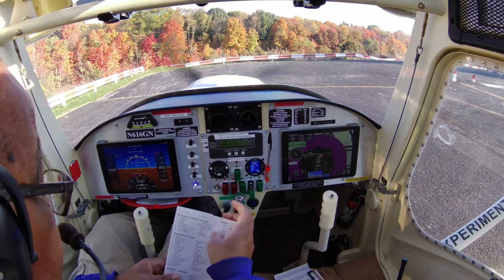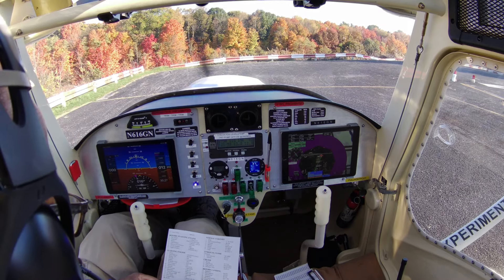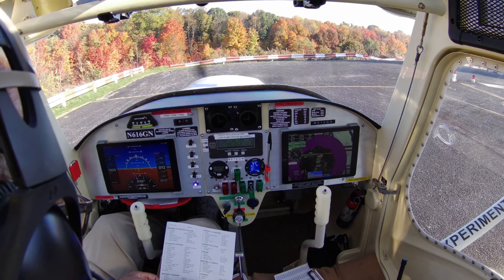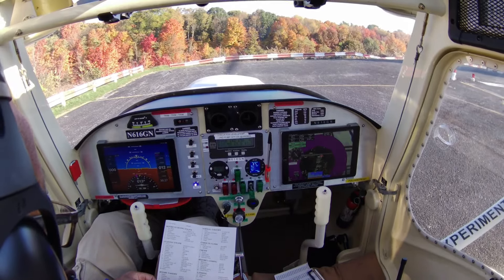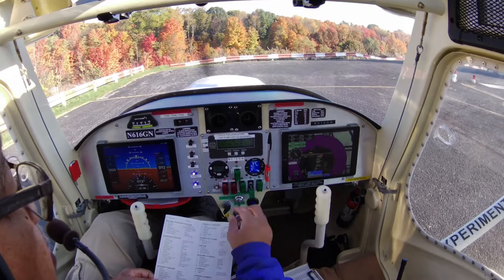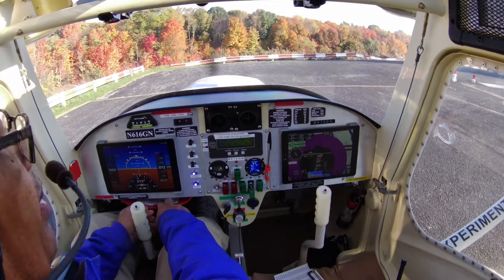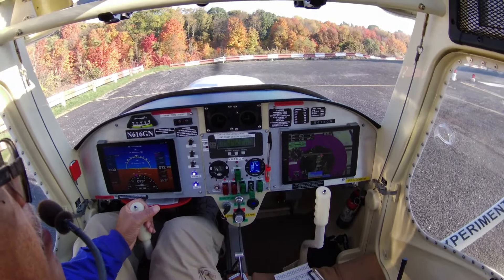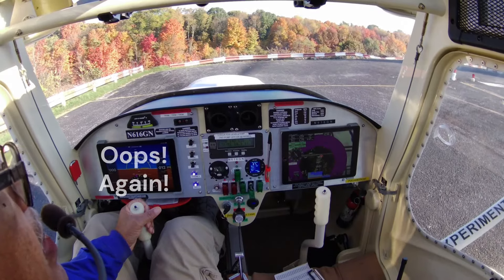Pelican PL Flights - Lets Fly! But, First Things First.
Visualizing the complete story of what it takes to fly, my Viking 110 powered, brand new, 29 years young, Pelican PL, during the departure for Test Flight #21.